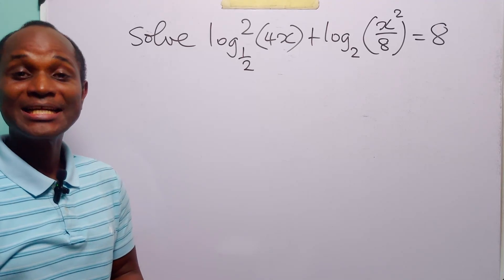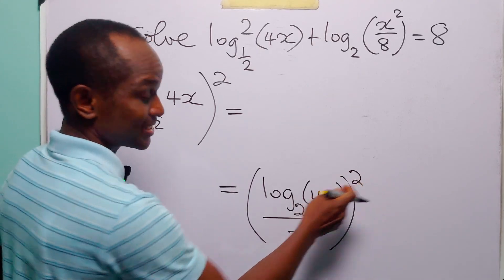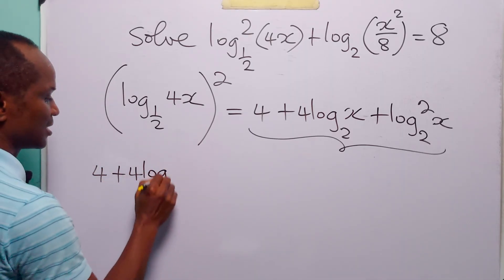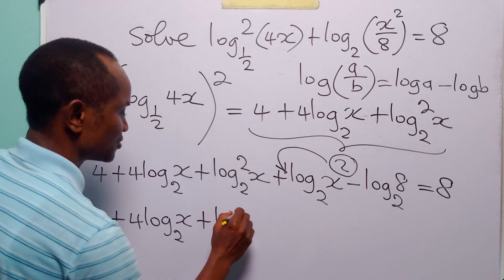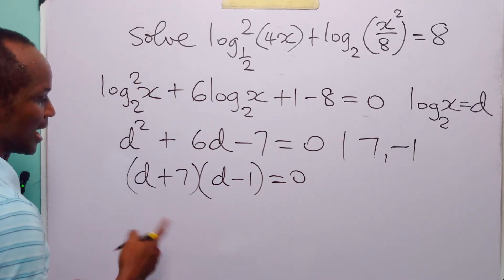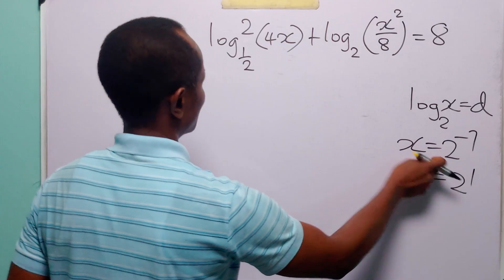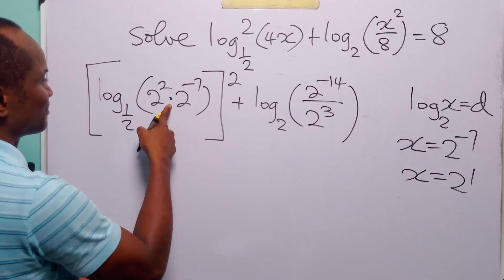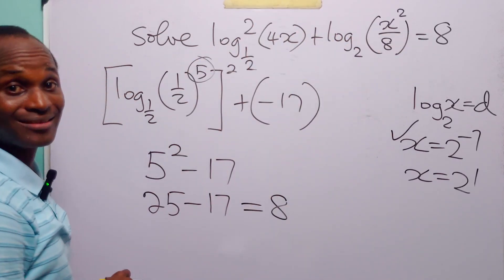Most Students Give Up on This Log Equation — Can You Solve It?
In this math tutorial, I break down how to solve the logarithmic equation (log₀․₅(4x))² + log₂(x²/8) = 8 showing step by step how to simplify, transform bases correctly, isolate x, and verify the final solution without skipping key ideas. This video is perfect for high school students, senior secondary school students, A-level learners, and math enthusiasts preparing for exams or Olympiad-style challenges who want to sharpen their understanding of logs in different bases, exponent rules, and algebraic manipulation under time pressure. If you want to learn how to decode complicated logarithmic expressions and approach them with confidence, this walkthrough will help you master the structure, logic, and strategy behind solving equations that mix powers, logs, and base transformations.